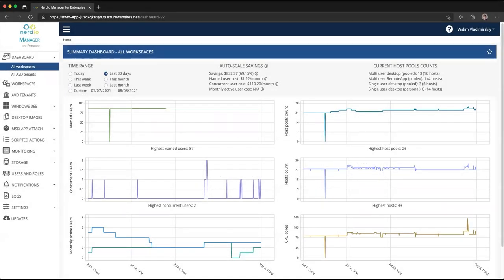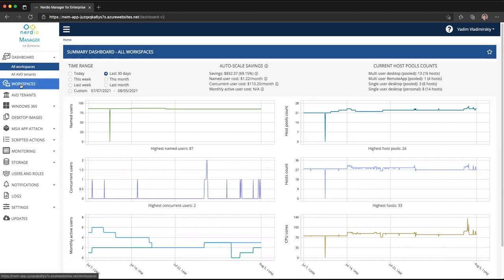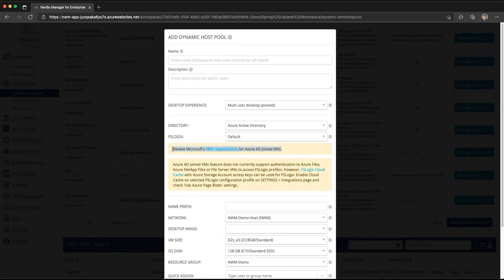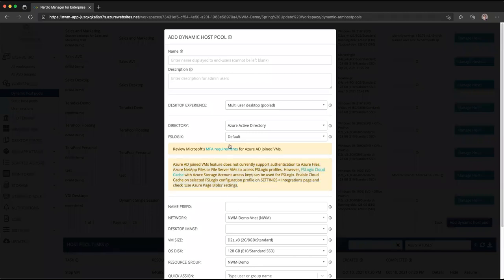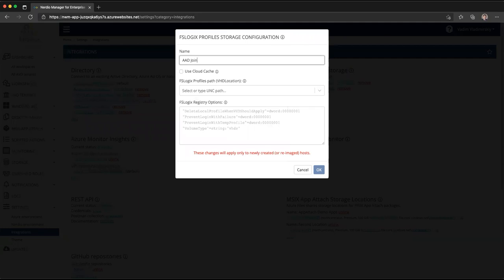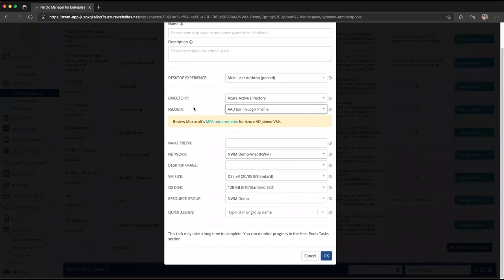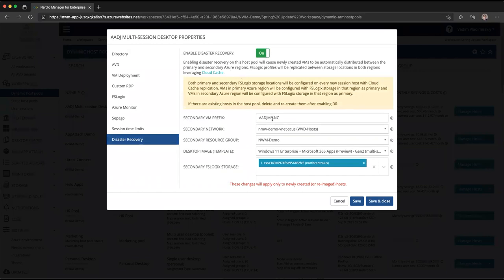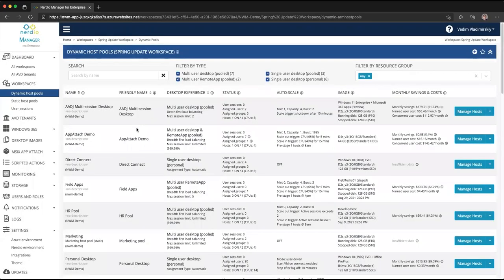Microsoft Azure AD Join With FSLogix - Nerdio Manager for Enterprise (AVD Demo of the Day)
In this Nerdio Manager for Enterprise Demo of the Day video, we'll discuss how to create session host pools using ADF join VMs and using FSLogix profiles. This feature is available in Nerdio Manager for Enterprise version 3.2 and newer.

Nerdio Manager for Enterprise is for enterprise organizations and IT professionals who need to deploy, manage, and optimize large amounts of Azure Virtual Desktop or Windows 365 environments.